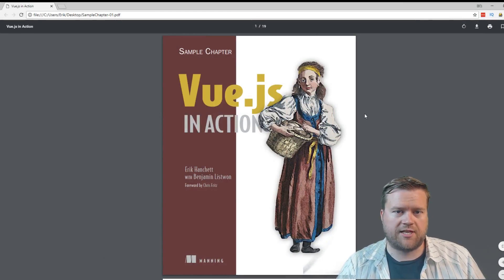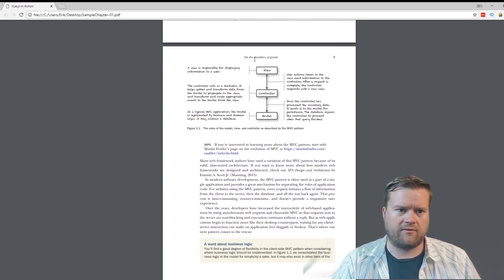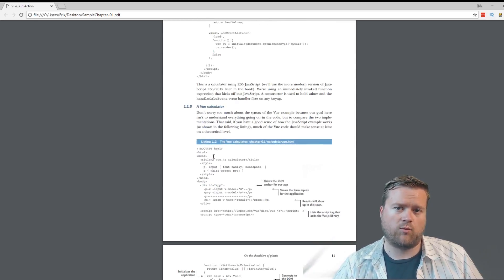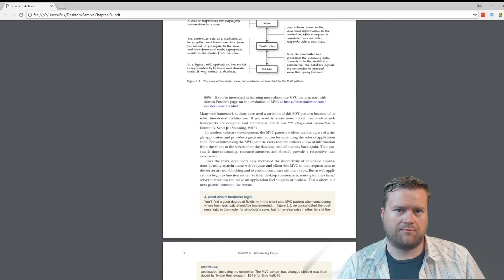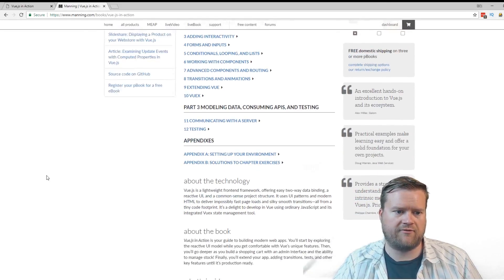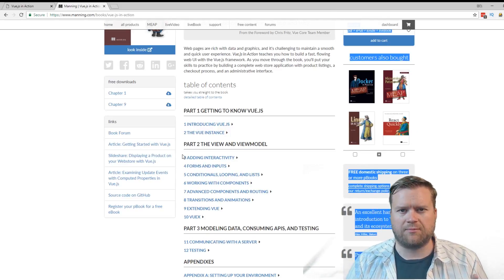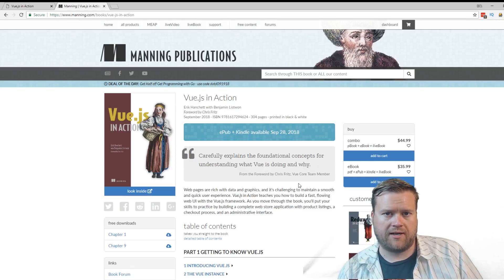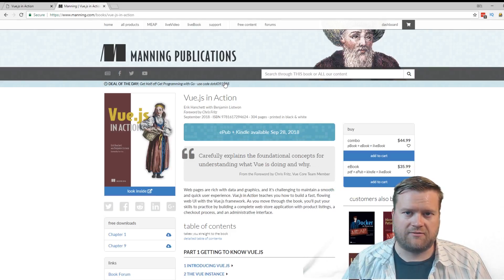Learn Vuejs in 30 Days With Vuejs in Action!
My new book Vue.js in Action is out! Check out this mini review of it, and where you can get it!

Get the first chapter of my book here!